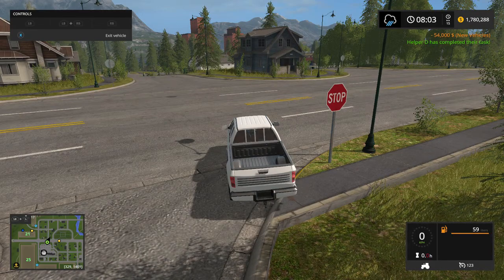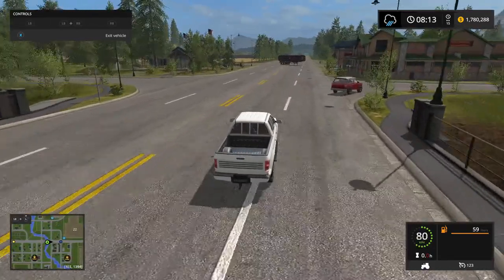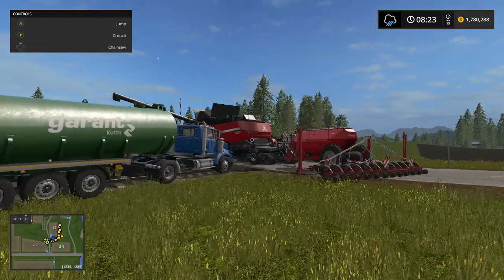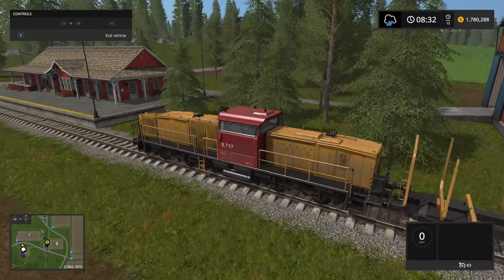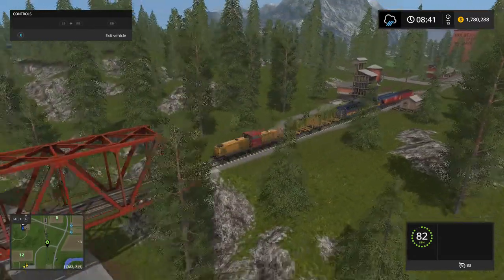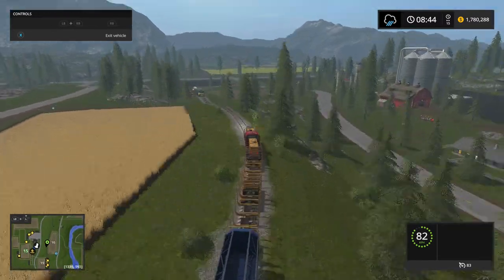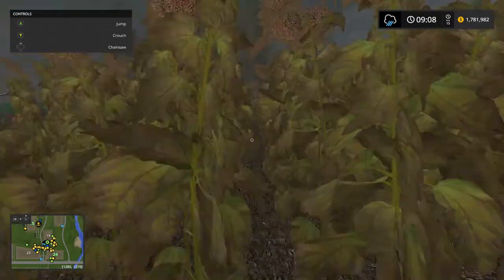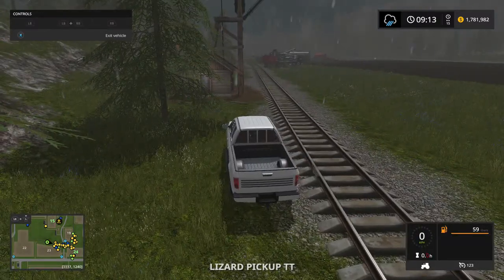FS 17 Can you stop the TRAIN!!! Christmas special!!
Hello guys its me.. Mazter Franky. Todays is a christmas special..Happy and merry christmas to all. But is the train in fs 17 stoppable, lets find out shall we. And have a nice day to you all.